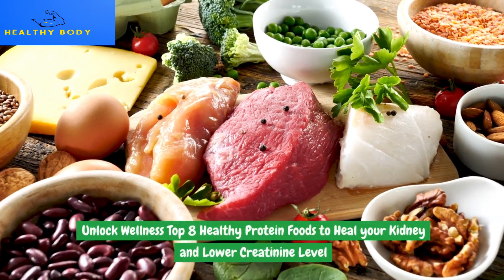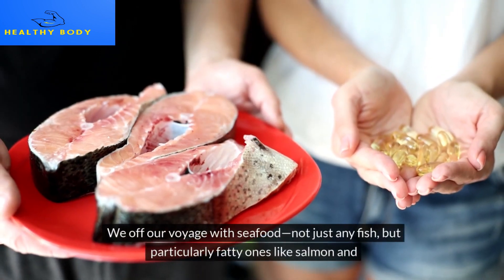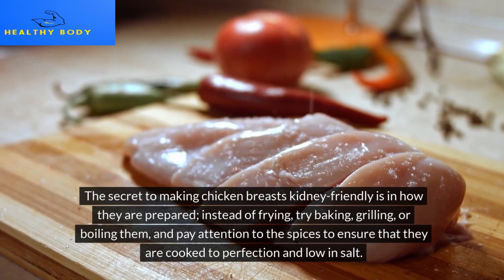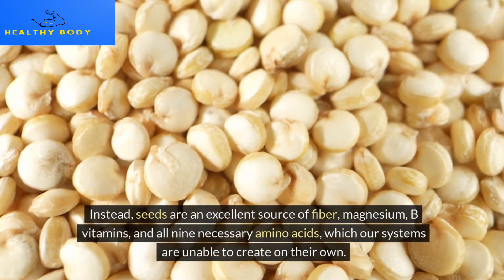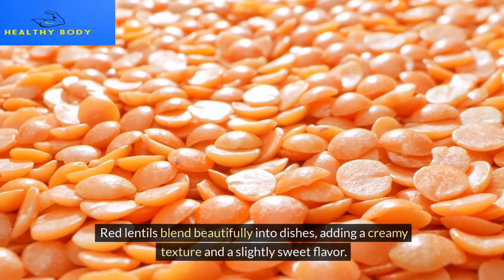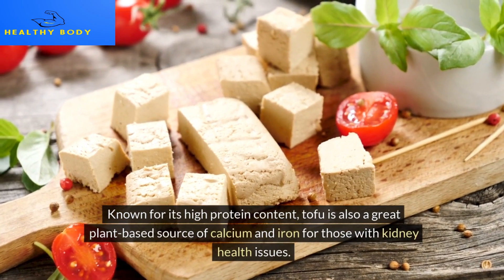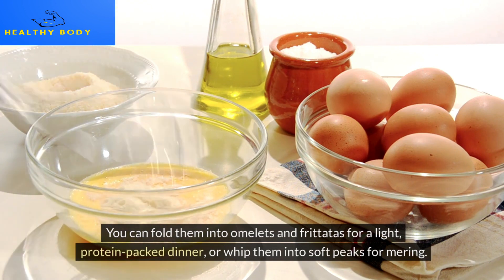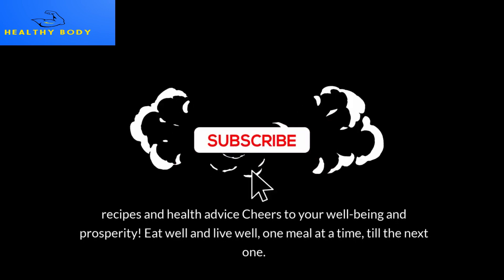Unlock Wellness Top 8 Healthy Protein Foods to Heal your Kidney and Lower Creatinine Level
Embrace kidney health and lower your creatinine levels with the power of protein! This informative video unveils the top 8 protein-rich foods that can transform your kidney wellness journey. Discover how these nutritional powerhouses can help your kidneys function optimally, lower creatinine levels, and promote overall well-being.

Learn how to incorporate these kidney-friendly protein sources into your diet:

Explore the science behind protein and its crucial role in kidney health.
Uncover the 8 protein-rich foods that can nourish your kidneys and lower creatinine levels.
Gain insights into the benefits of each protein source and how they contribute to kidney function.
Receive practical tips on incorporating these protein-packed foods into your daily meals.
Embrace a kidney-friendly lifestyle with simple yet effective dietary strategies.
Embrace a healthier, happier you with kidneys that thrive!

creatinine lower creatinine naturally ckd diet chronic kidney disease

It's important to make sure your protein intake comes from high-quality sources, such as these foods:
Burgers. Made from turkey or lean beef, both of these protein sources give you iron to help prevent anemia. ...
Chicken. ...
Cottage cheese. ...
Deviled eggs. ...
Egg omelet. ...
Egg whites. ...
Fish. ...
Greek yogurt.

What is the best protein to eat to lower creatinine levels?
What is the best food to reduce creatinine?
How can I lower my creatinine in 7 days?
What is the best drink to lower creatinine?